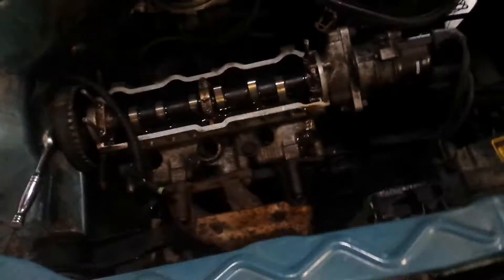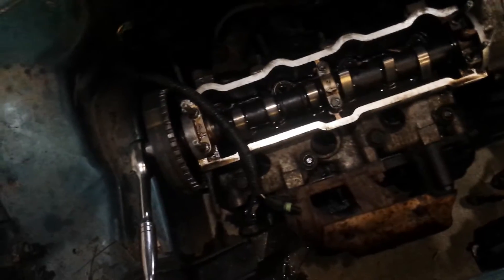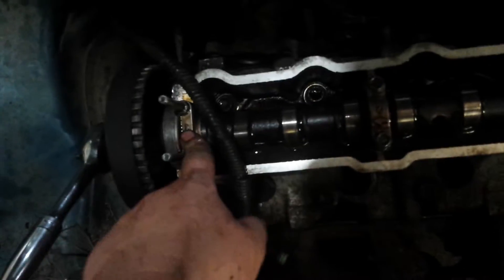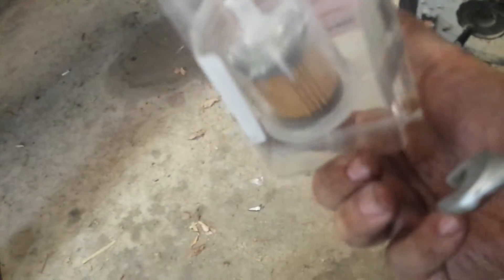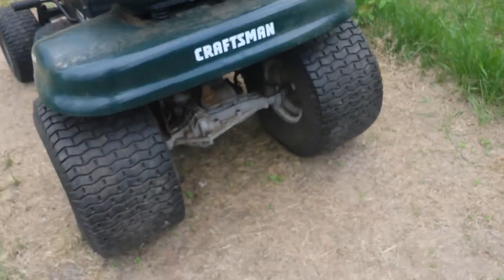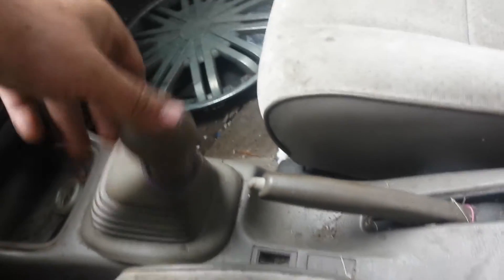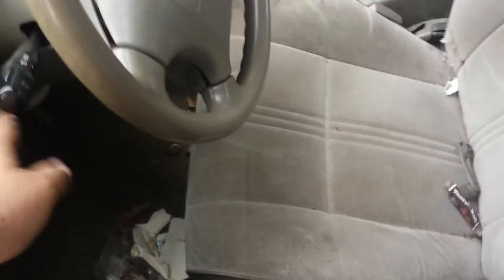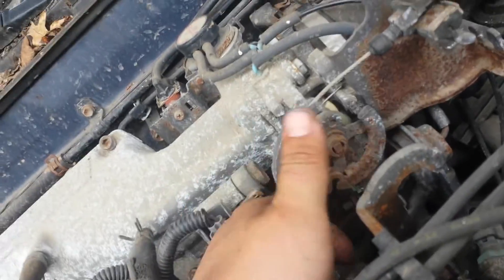New project!! Geo prizm 344k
Just more ranting and bs and new project in gonna make buds on soon